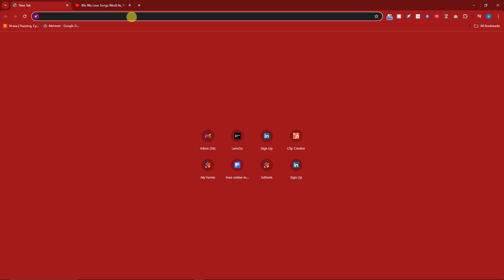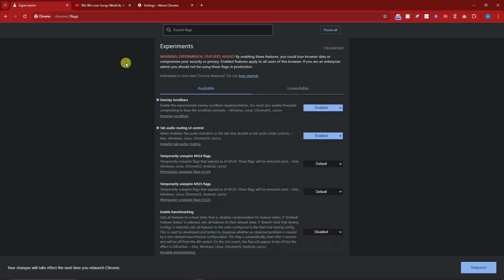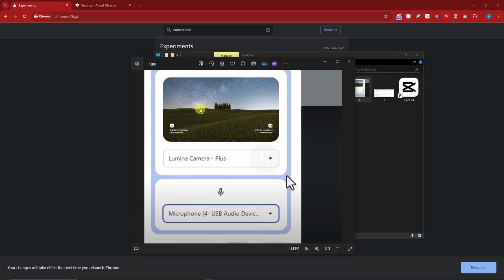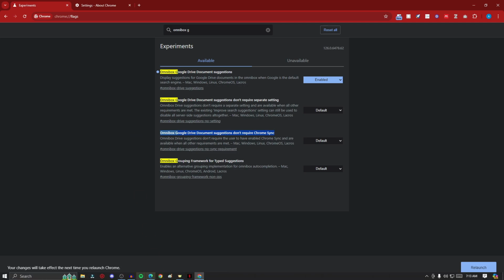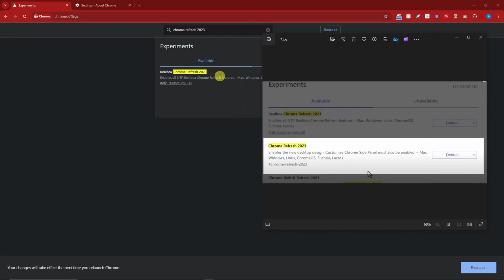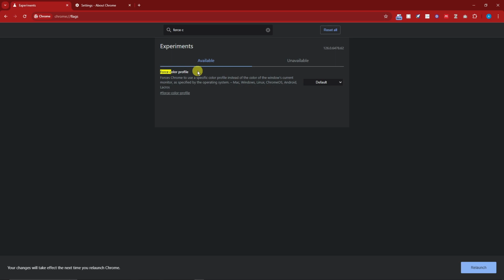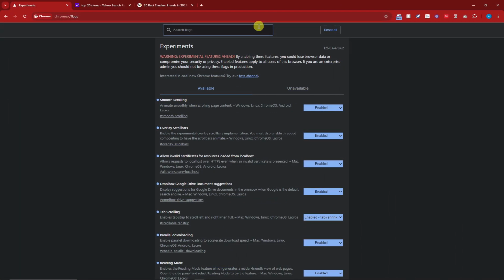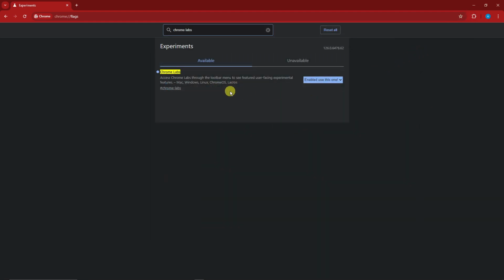How To Change These 13 Hidden Chrome Settings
Unlock the full potential of Google Chrome with this detailed guide on changing 13 hidden Chrome settings. In this video, we'll show you how to access and modify these secret settings to enhance your browsing experience, improve privacy, and boost security. Whether you're a casual user or a tech enthusiast, these tips will help you get the most out of Chrome.

Learn how to navigate Chrome flags, tweak privacy settings, and discover hidden features that can optimize your browser's performance. We'll cover essential settings you should change now, including those for better security and more efficient browsing. By the end of this tutorial, you'll have a deeper understanding of Chrome's capabilities and how to make it work better for you.